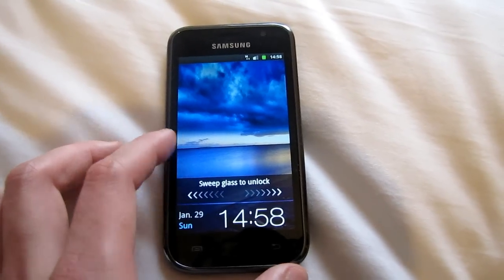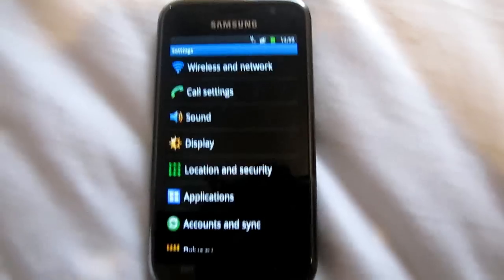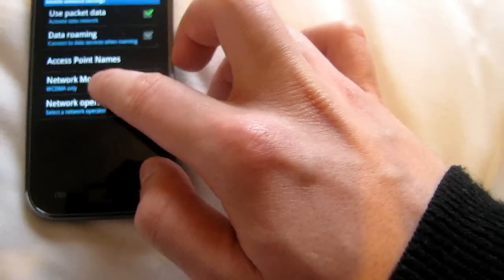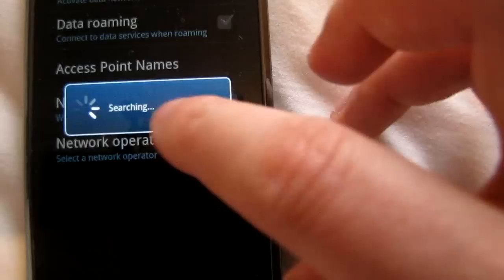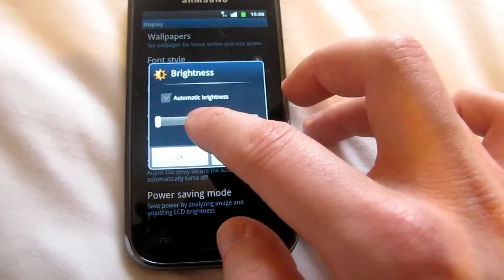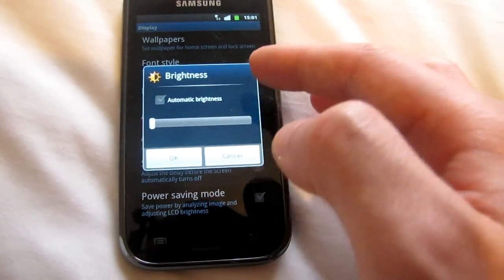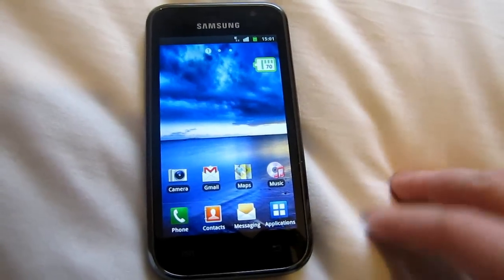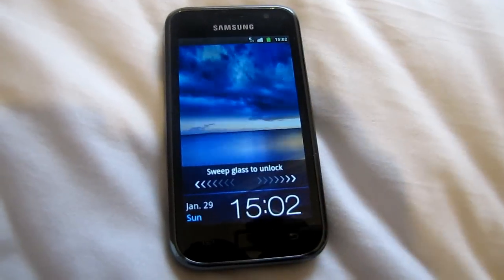Saving battery life on your Android smartphone - Samsung Galaxy S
If you don't use mobile internet 24/7 you can save battery by switching 3G off when you don't use it.

You can also save battery life by setting Display brightness to the minimum.